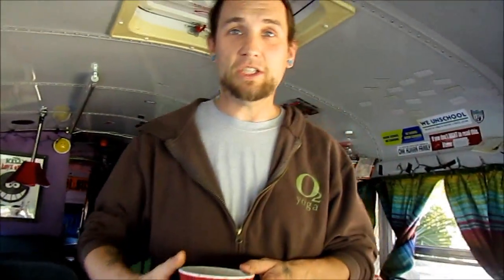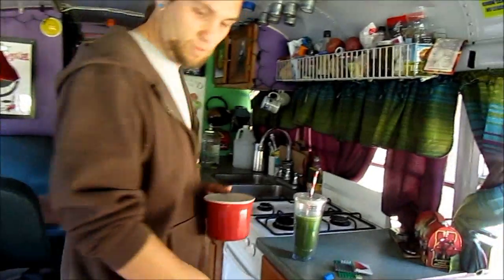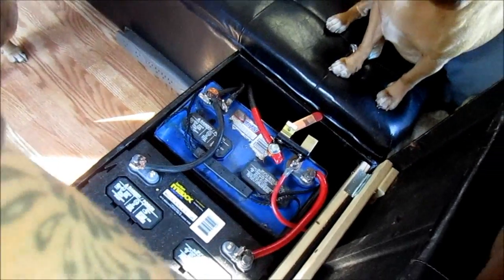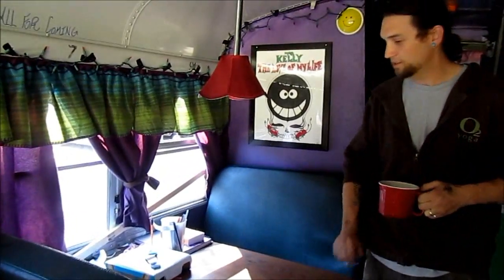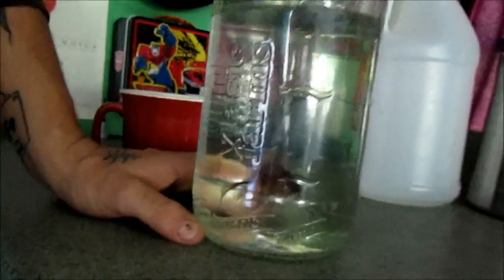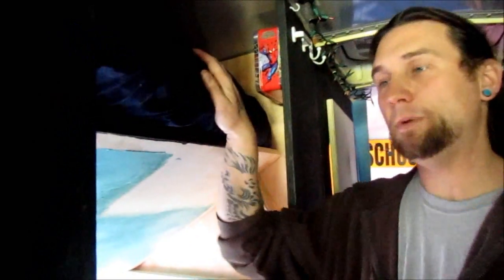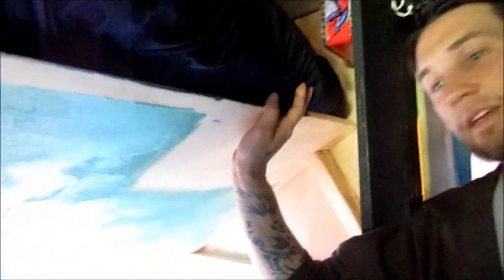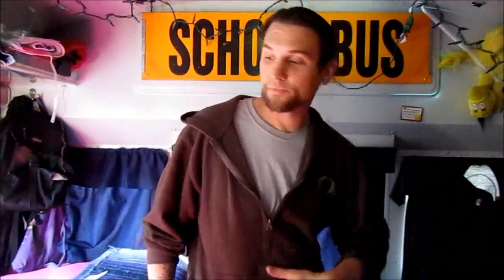The Halldorson Family Unschool Bus Tour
Tour the Halldorson Family's UNSCHOOL BUS. A public school bus they converted into an RV/home and travel around the United States with their three unschooled teens. --- UPDATE many things have changed on the bus including the batteries we added more and moved them all outside of the bus :) -- shortly after making this video